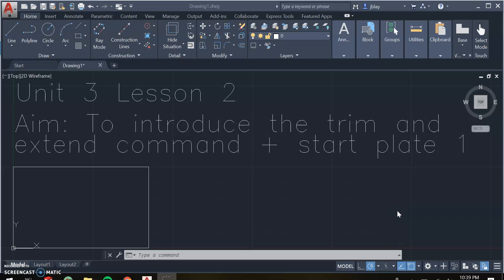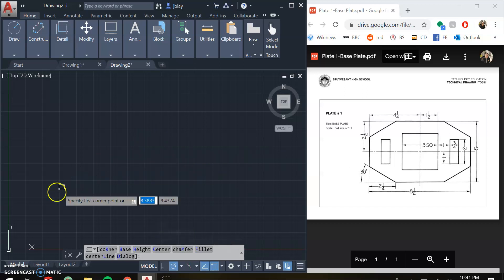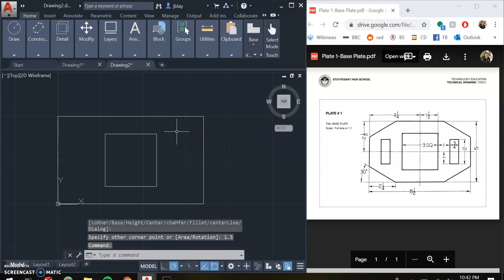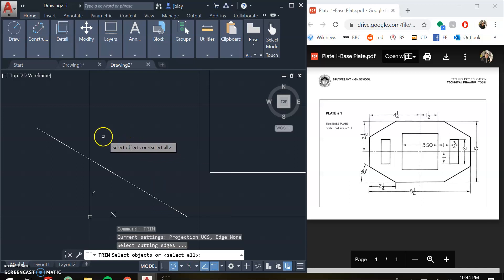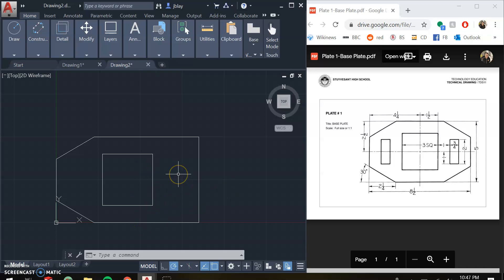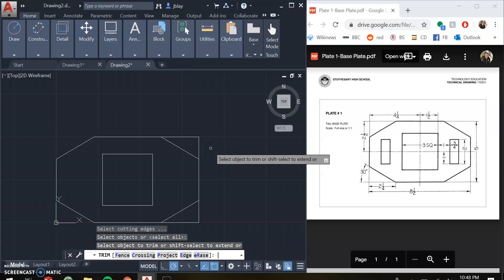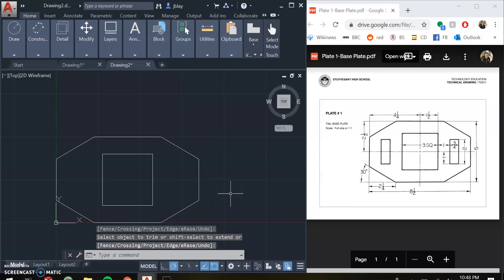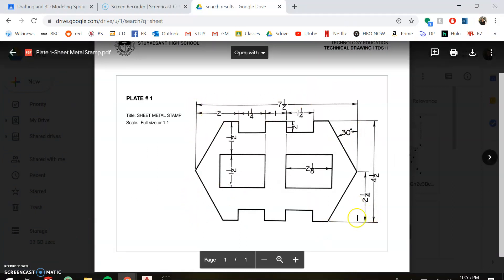Lesson 2 Trim, Extend, and Mirror